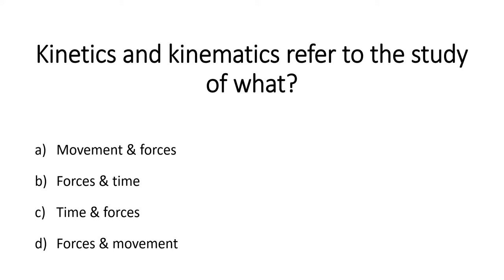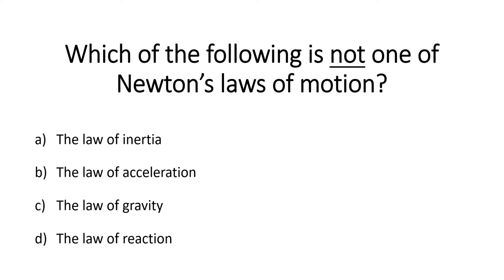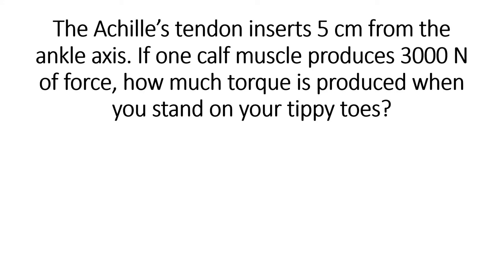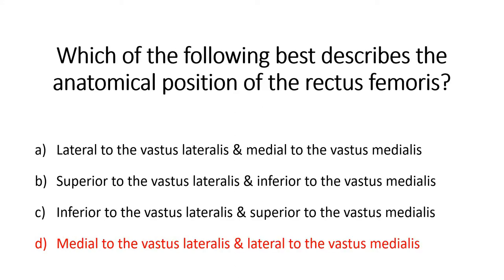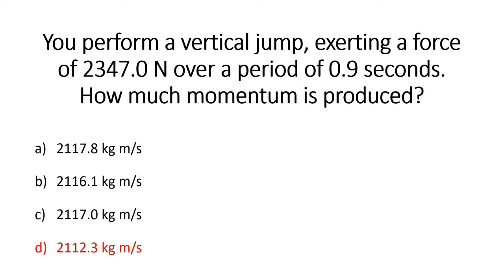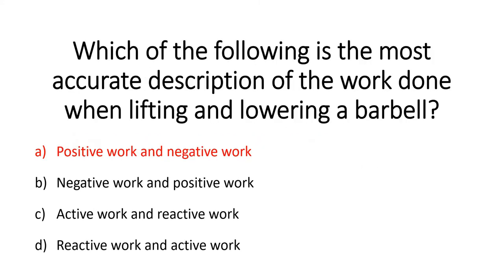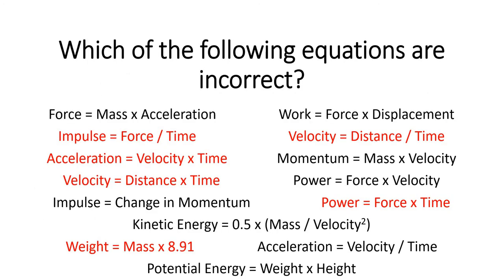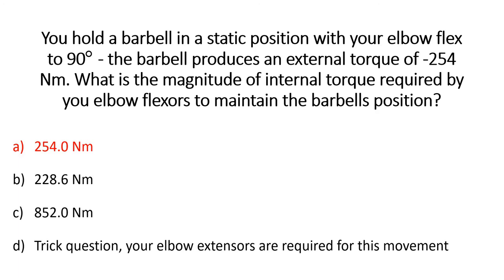Mechanics of Human Movement Pub Quiz!!!